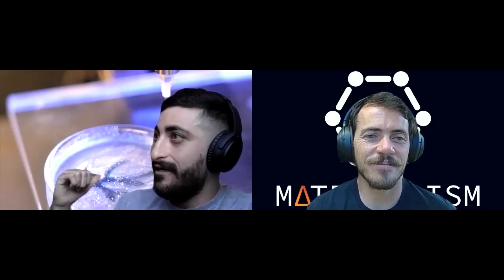Materialism Podcast Ep 23: μ-Bioprinting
Printing human organs? Replacing worn-out body parts with fresh, newly printed ones? This sounds like science fiction but in some ways, it's already here! From kidneys to bladders and even more complex organs the bizarre future of 3D-bioprinting is here! In this micro-materialism episode we introduce a new producer, Ramsey Issa, to help separate fact from fiction when it comes to the materials science of bioprinting.

If you have questions or feedback please send us emails at . If you like the show and want to help us reach more people, consider leaving a review - it helps us improve and it exposes new people to the show. We’d like to give a shoutout to AlphaBot for allowing us to use his music within the podcast. Check him out on Spotify. And as always a special thanks to Kolobyte who created the intro and outro for our podcast.

Materialism Team: Taylor Sparks (co-creator, co-host, production), Andrew Falkowski (co-creator, co-host, production), Jared Duffy (production, marketing, and editing)